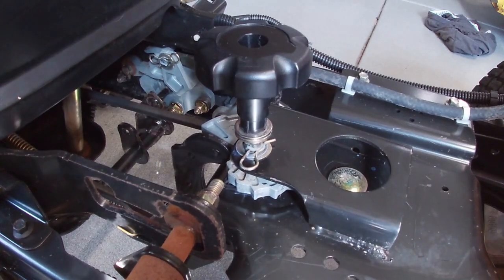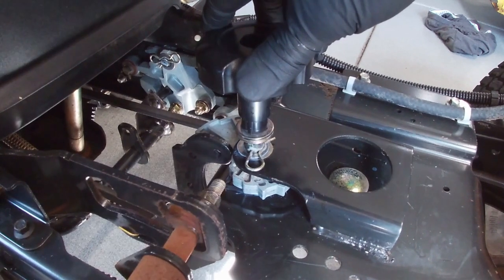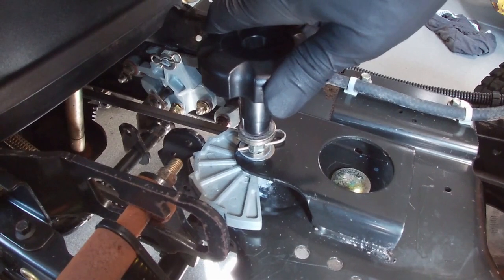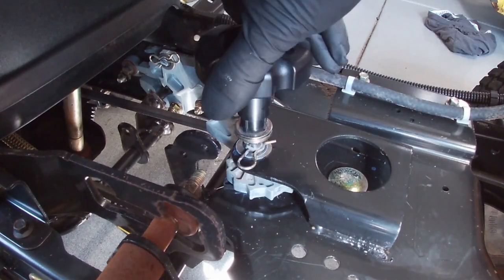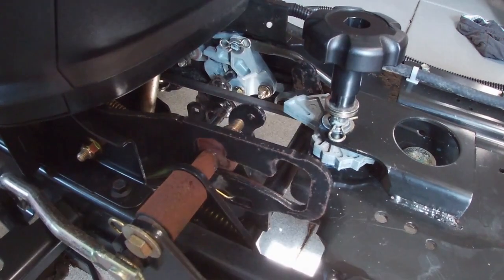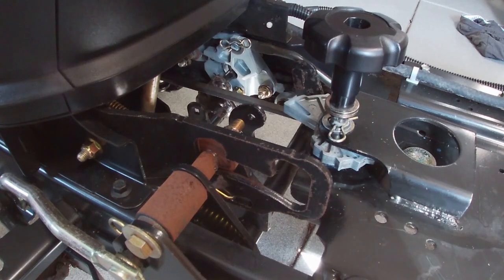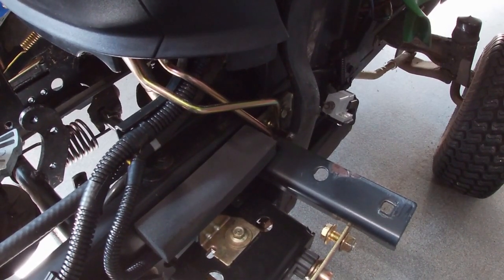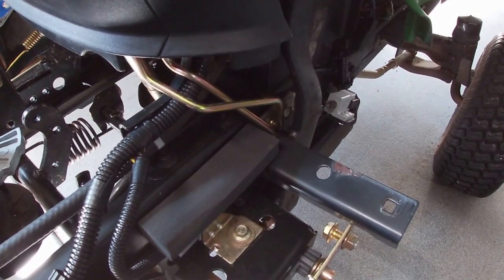How the Deck Height adjustment and Parking Brake work on a John Deere X300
A brief video showing the inner workings of the deck height adjustment knob and the parking brake function on my JD X300.